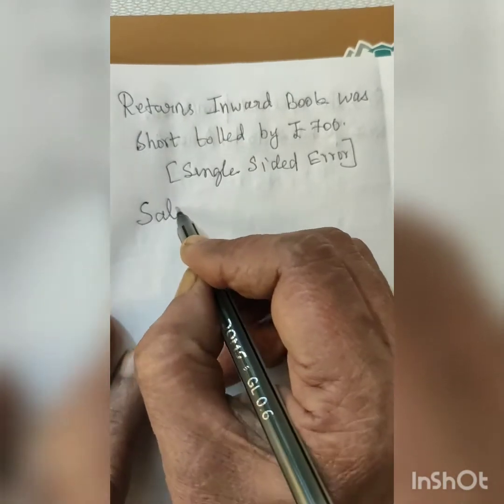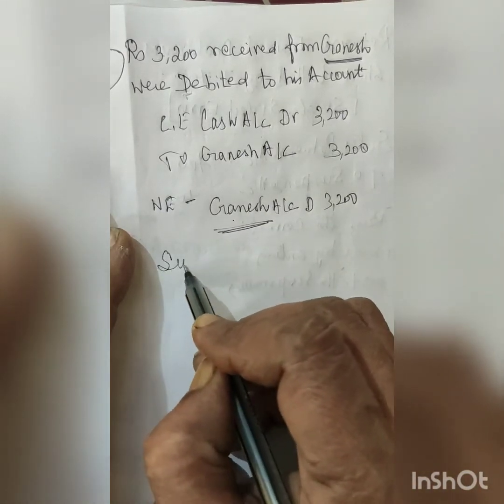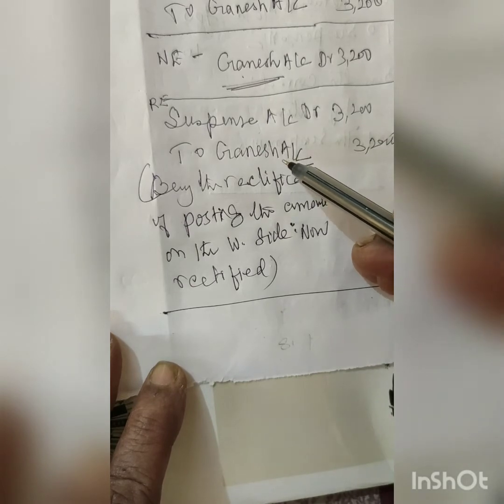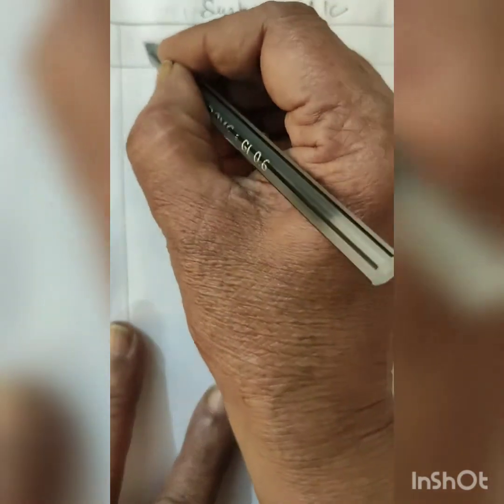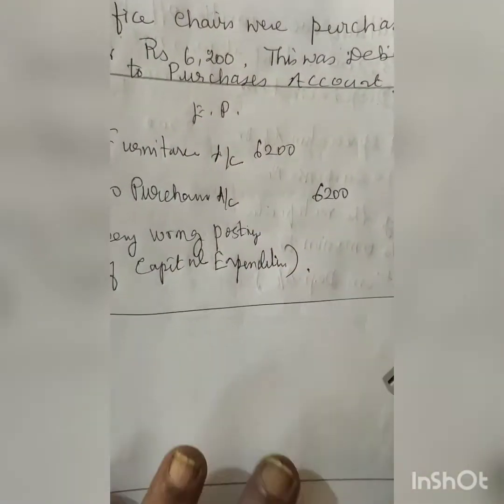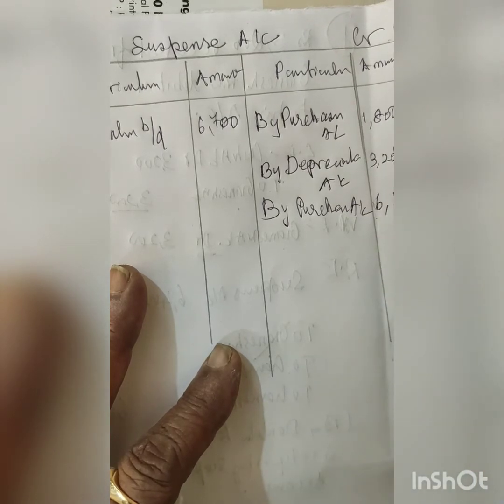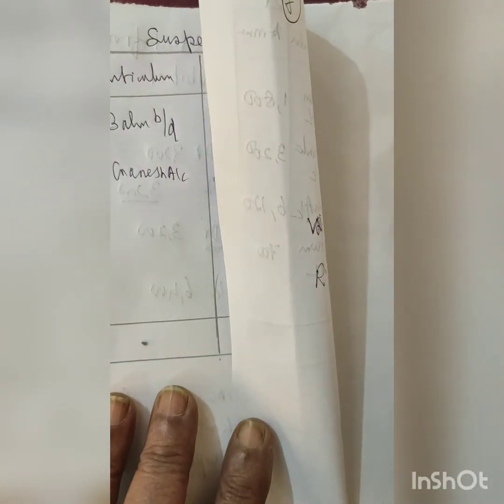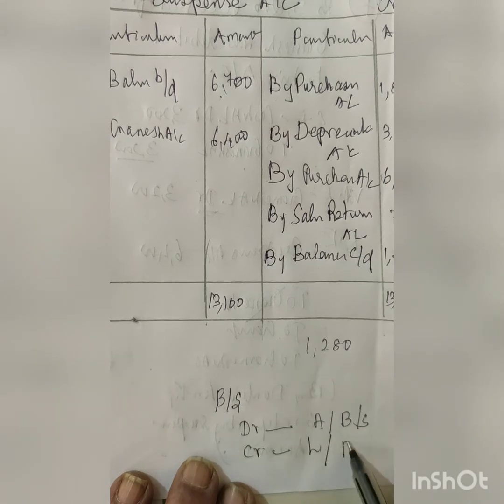Suspense Account - Continued.